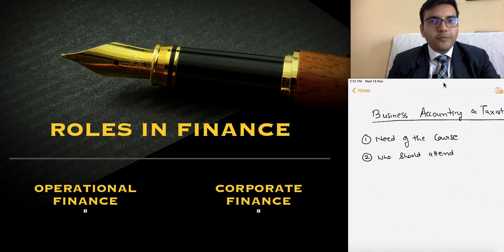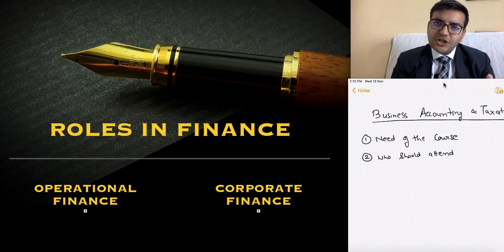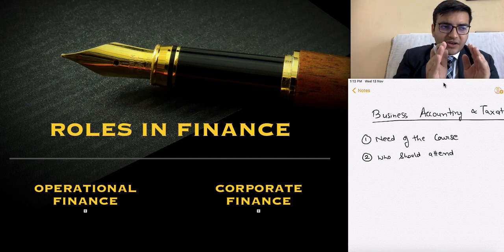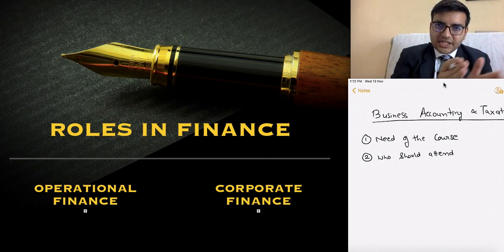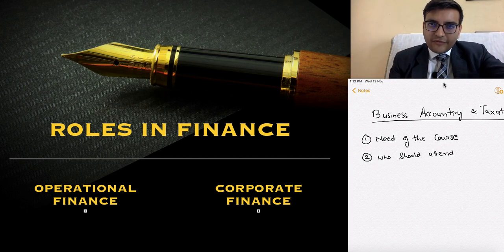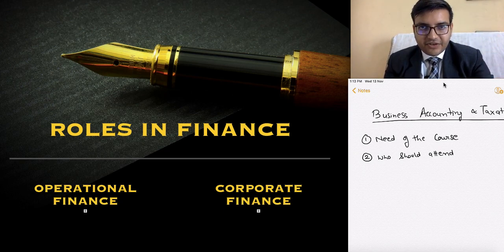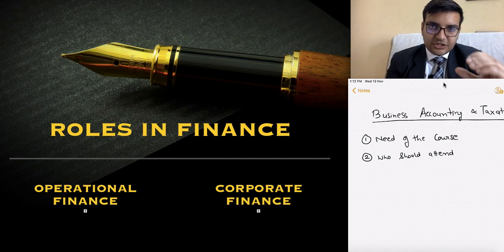BAT INTRODUCTION (business accounting & taxation)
This course will make you eligible for a position of AP manager or asst manager finance.